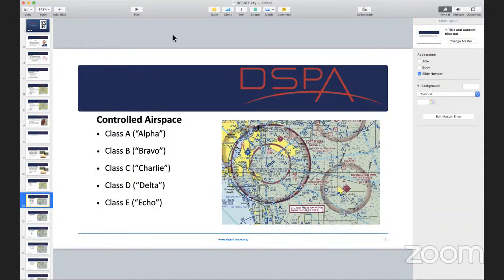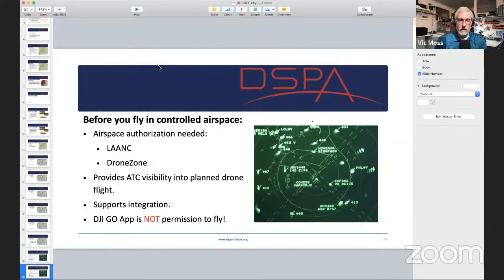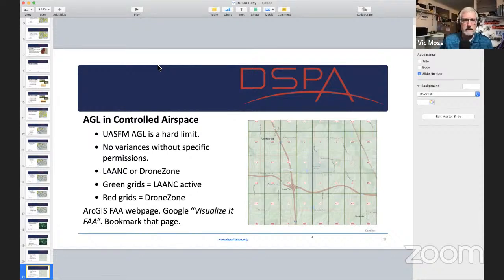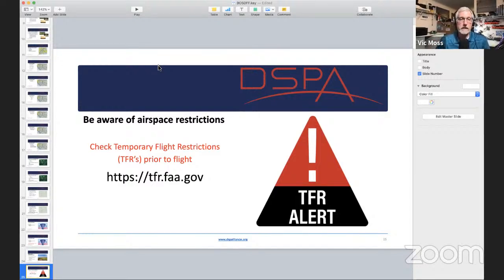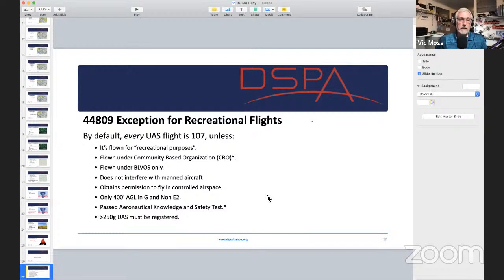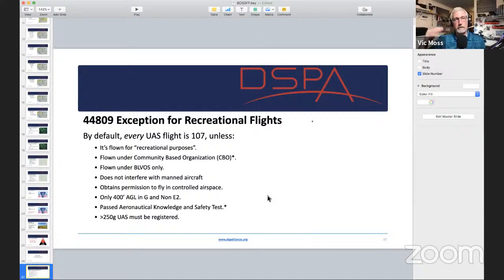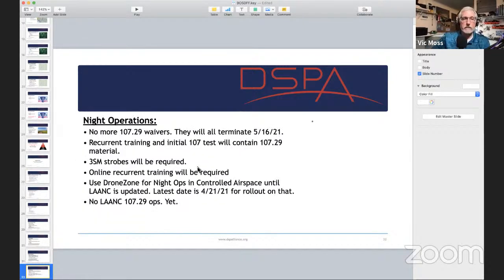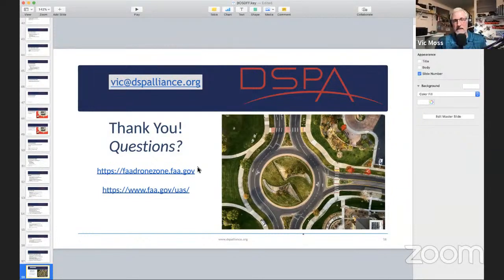Navigating Airspace Rules and Regulations